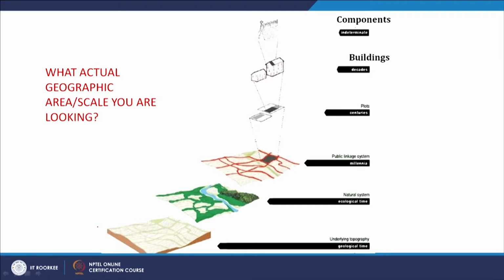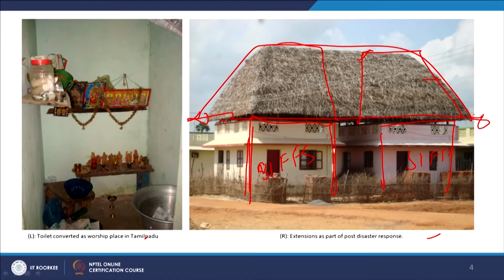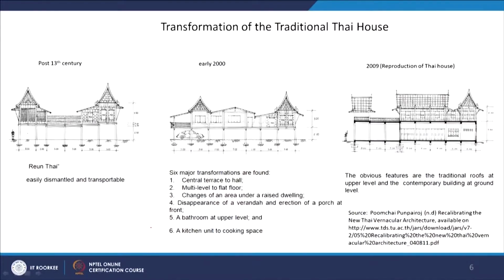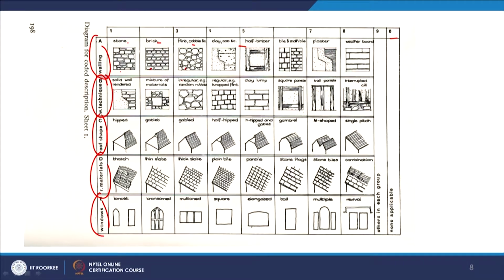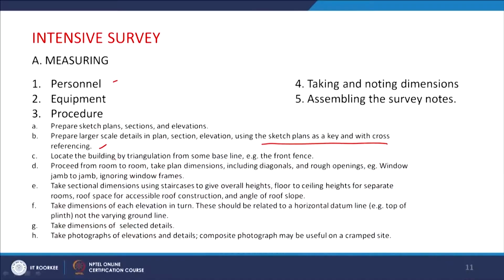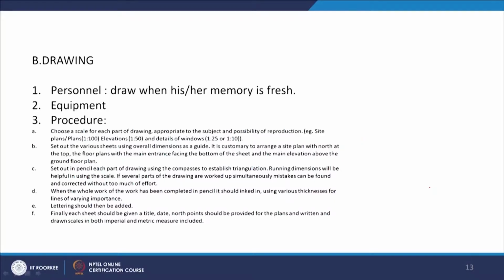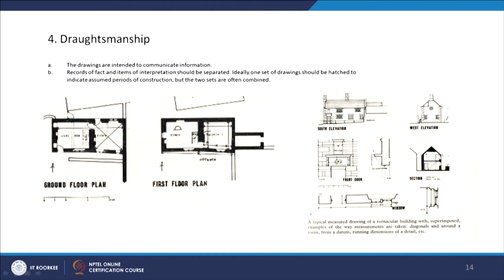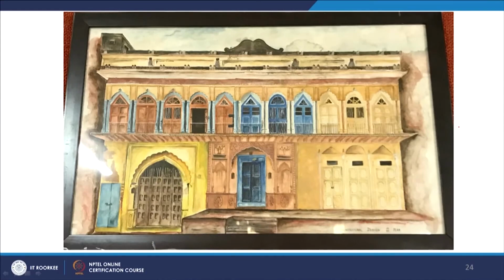How To Study Vernacular Architecture?